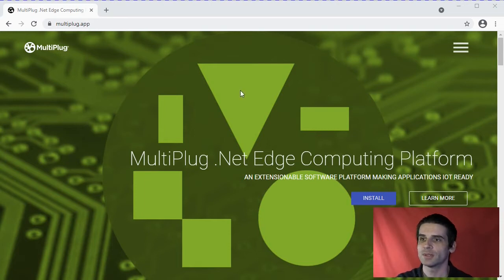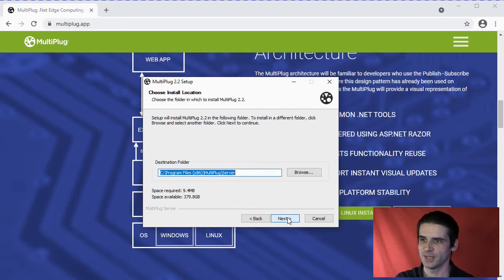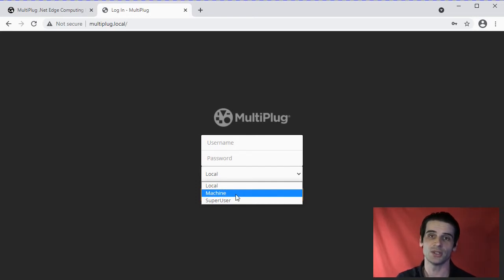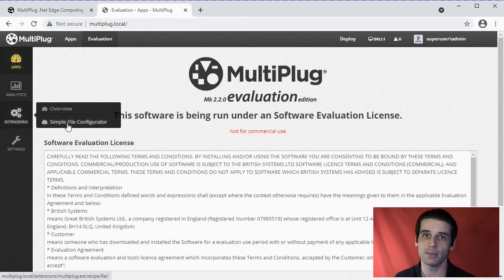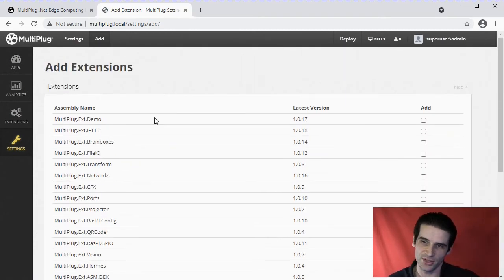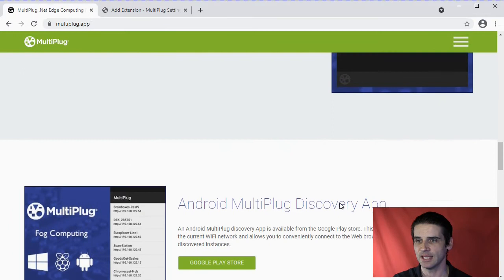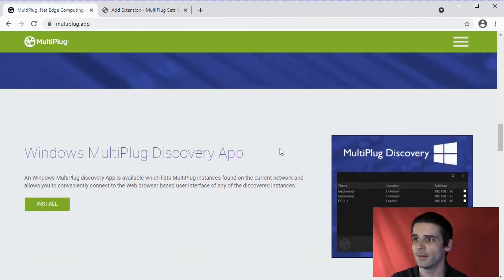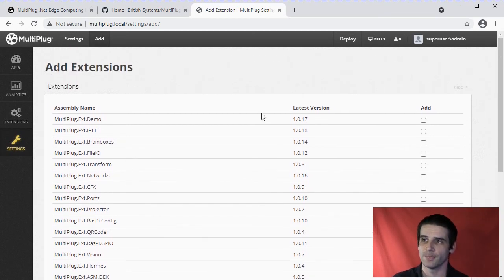Install the MultiPlug Edge Computing Platform on Microsoft Windows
00:00 Intro
00:41 Download the setup exe from
01:15 Run the Setup file
01:51 MultiPlug Super User Setup
02:12 Logging into MultiPlug
03:05 Overview of the MultiPlug areas
04:20 How to install MultiPlug Extensions
05:59 Helpful MultiPlug Discovery Apps
07:05 Check the Wiki for further information
07:41 Sideload Extensions in situations where MultiPlug is running offline
08:05 Contact 4IR.UK to develop any Extensions for your needs